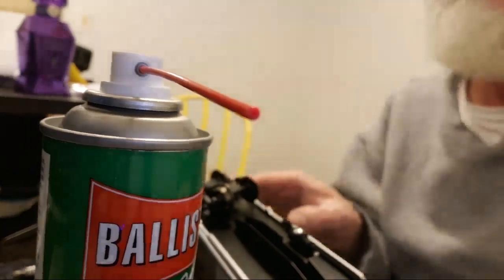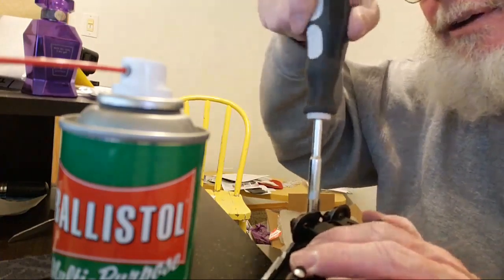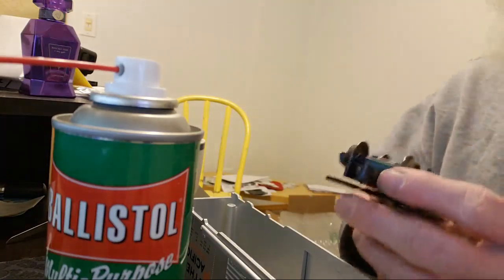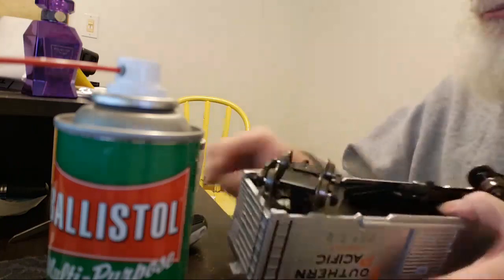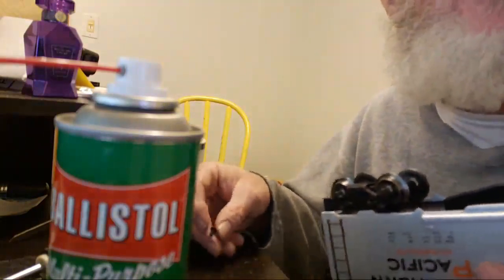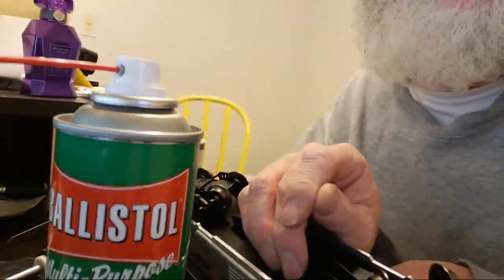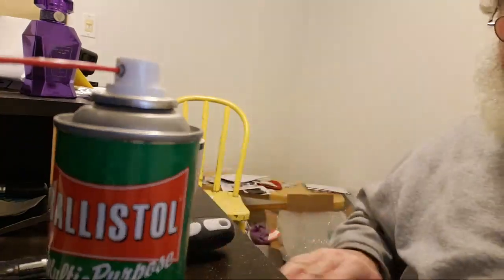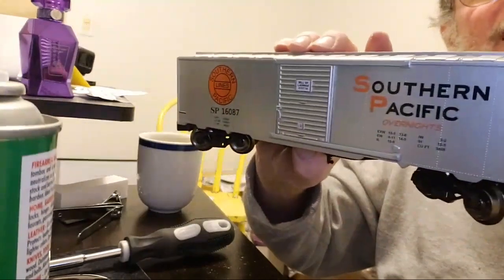Working on a menards car live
Sharing the fun with Friends.